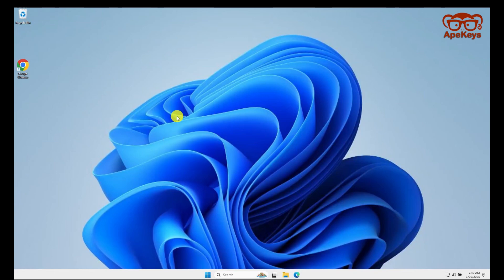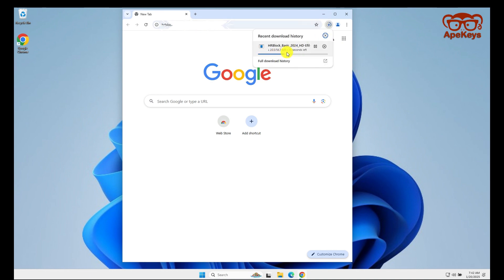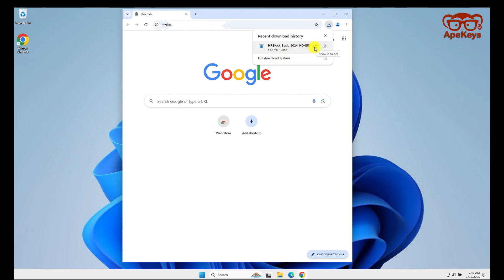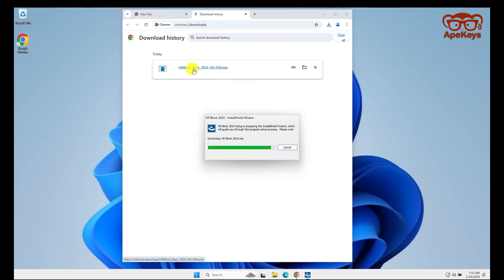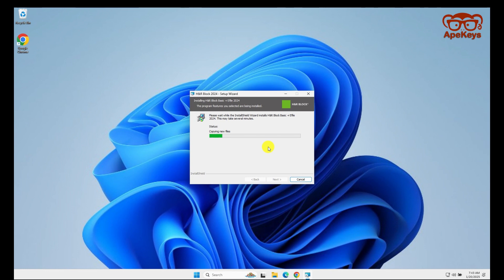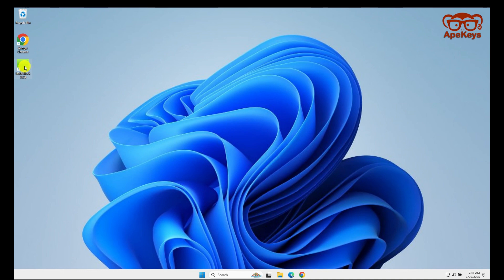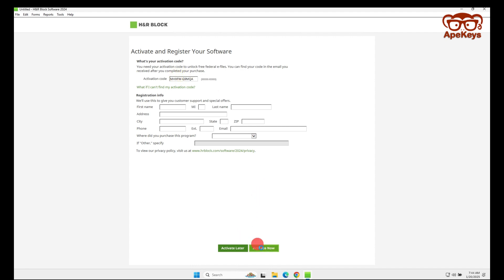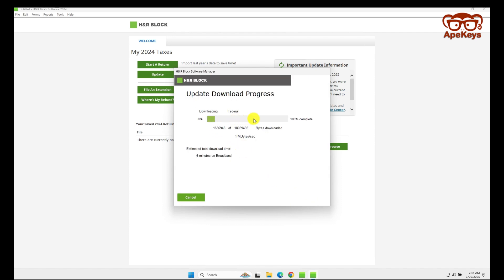How to Install H&R Block Basic Software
Learn how to easily install H&R Block Basic Software with our step-by-step guide! This video walks you through the entire installation process, from downloading the software to completing the setup. Whether you're a first-time user or updating your tax software for the new year, this tutorial ensures a smooth and hassle-free installation experience.

What You'll Learn in This Video:
✅ How to download H&R Block Basic Software
✅ Step-by-step instructions for installation on Windows/Mac
✅ Troubleshooting common issues during setup
✅ Tips for activating your software successfully

With H&R Block Basic Software, managing your taxes has never been simpler. This video ensures you get started quickly and effectively.

Key Features of H&R Block Basic Software:
📊 User-friendly interface for tax filing
📂 Easy import of previous tax return data
🔒 Secure and reliable tax filing experience

Whether you're preparing your taxes for the first time or need a refresher, this guide is perfect for all users.